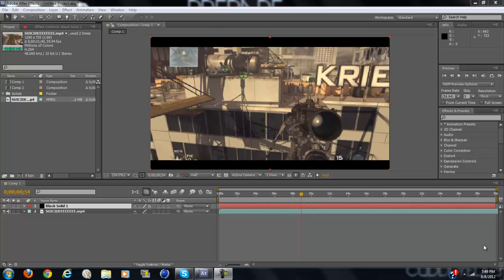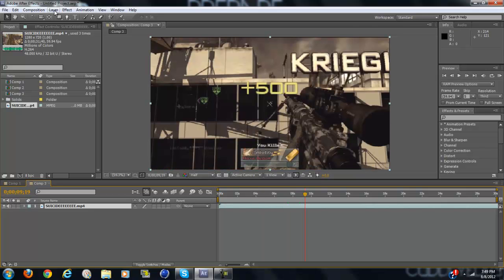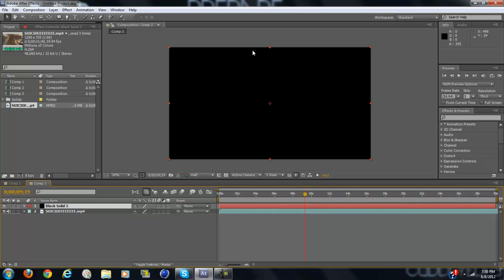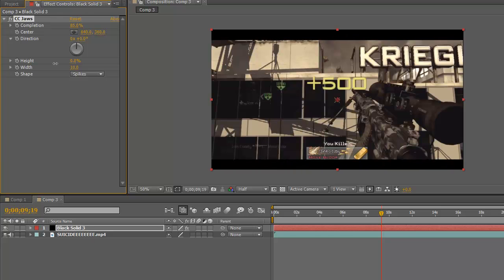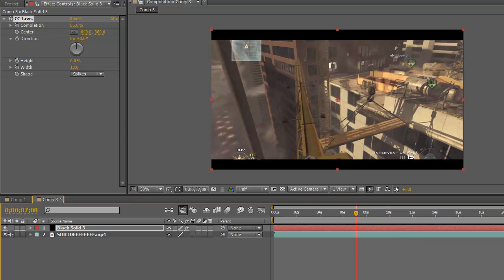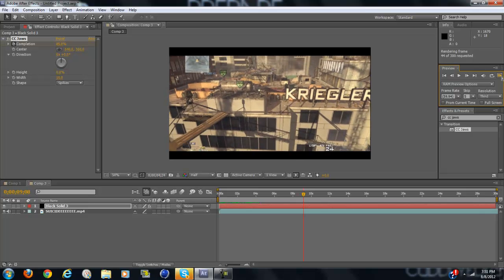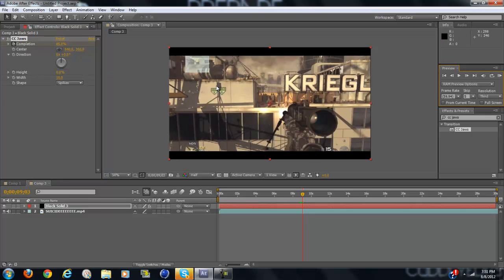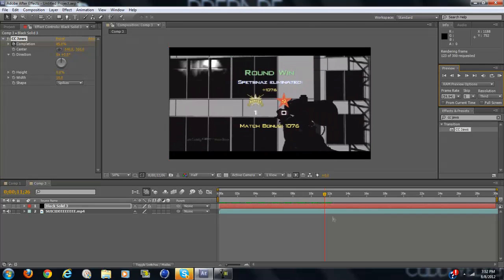After effects: How to make Animatable Black Bars/ Road to Editor Tutorial Series/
I've recently had a few people asking me to teach them how to edit so i'm starting a tutorial series called RTE. Road to editor. I will start from simple tutorials and go to more complex ones your probably have not seen many tutorials on.
Thanks.